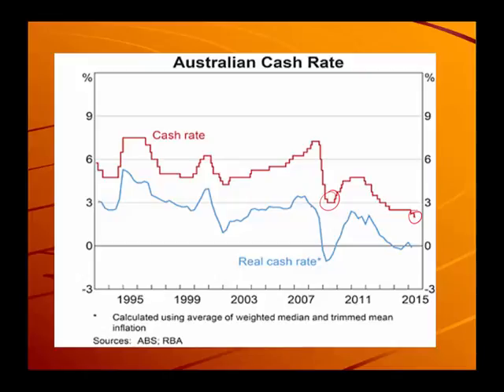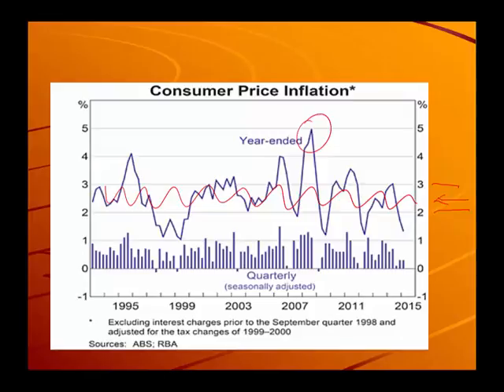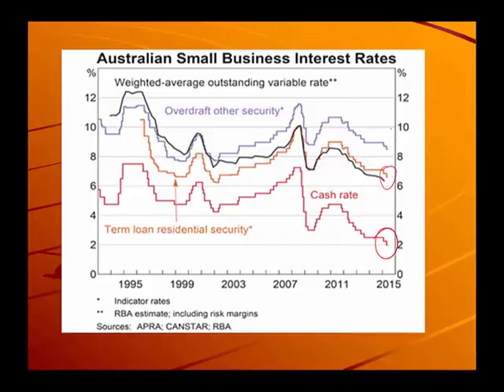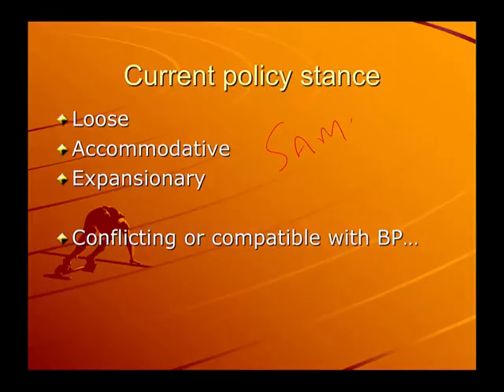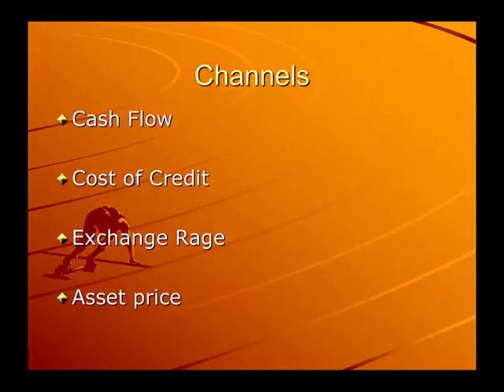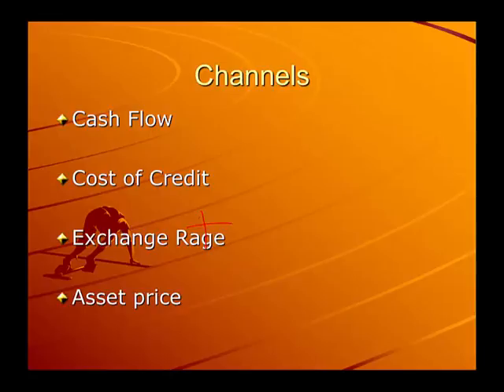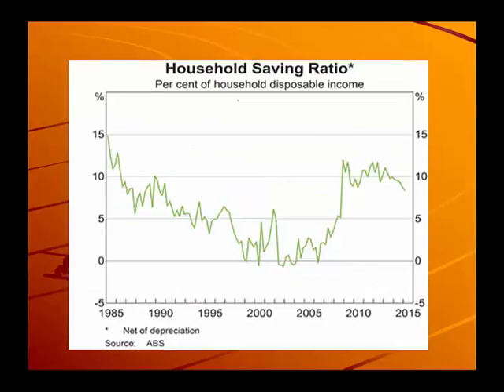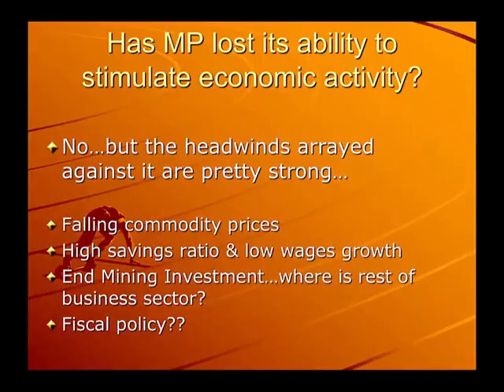Monetary Policy Final